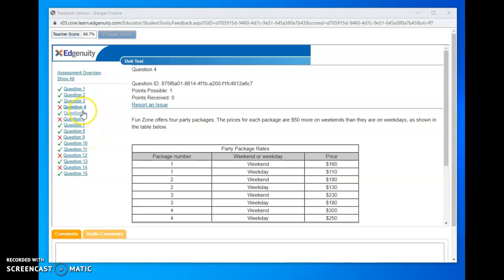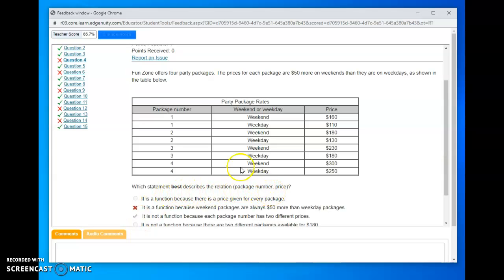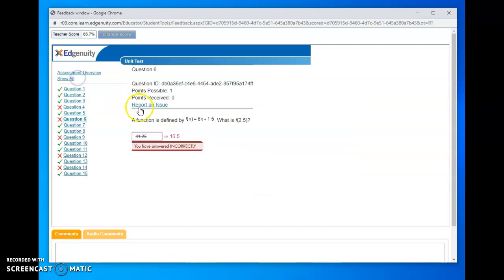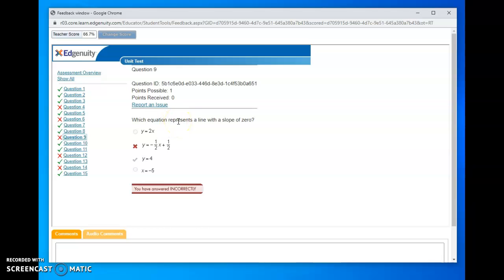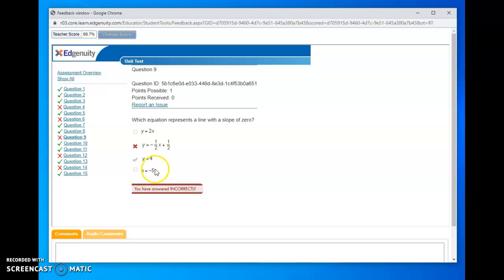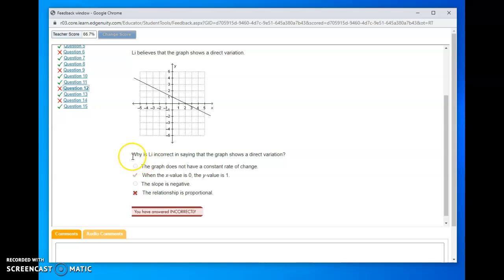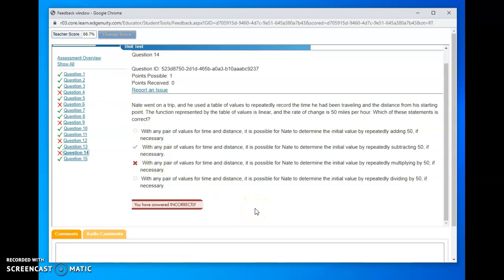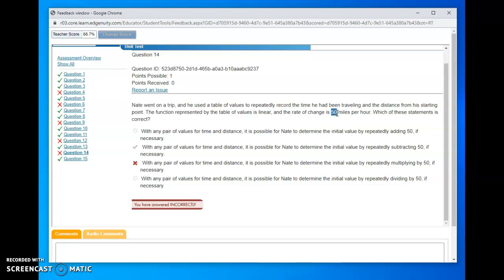Unit 1 Review